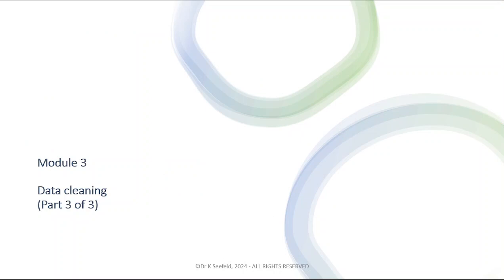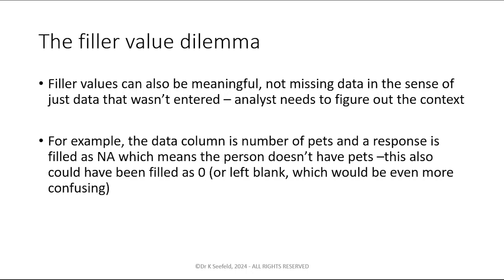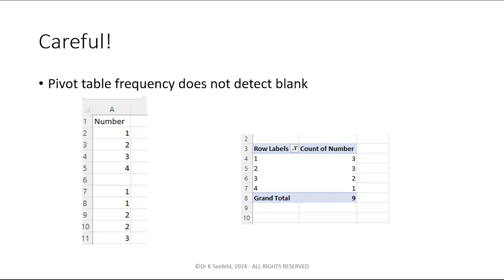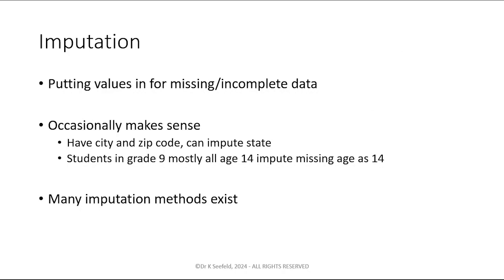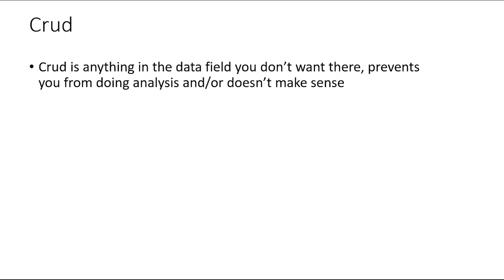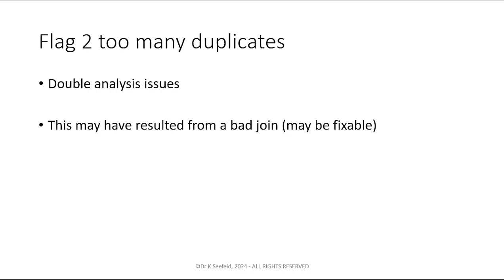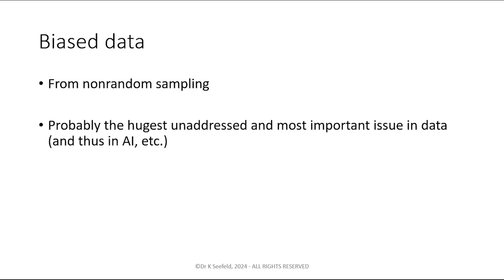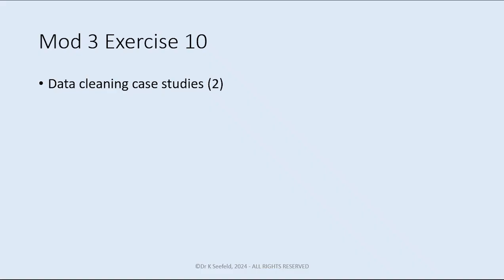Data Wrangling module 3 part 3 lecture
3-5 Apply appropriate techniques for handling missing and incomplete data, such as imputation or deletion.
3-6 Content of data should be relevant
3-7 Identify flags of bad data